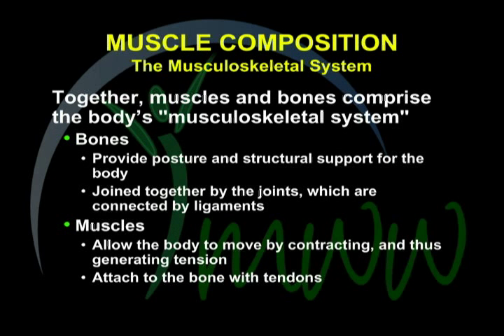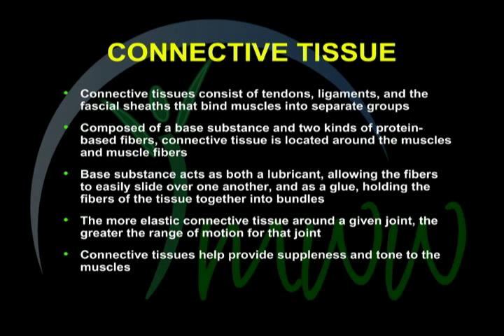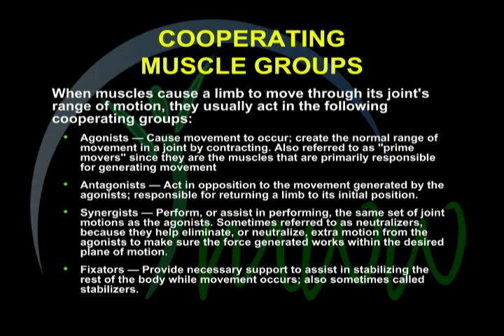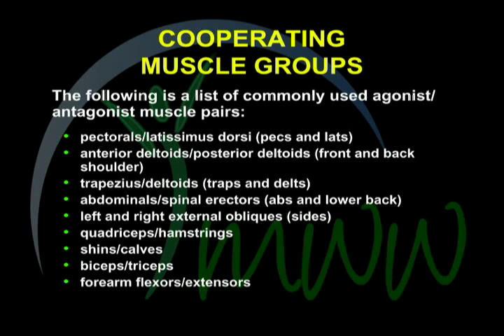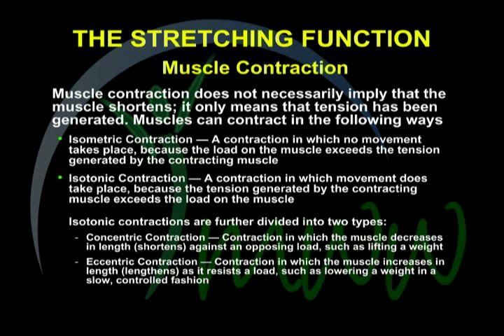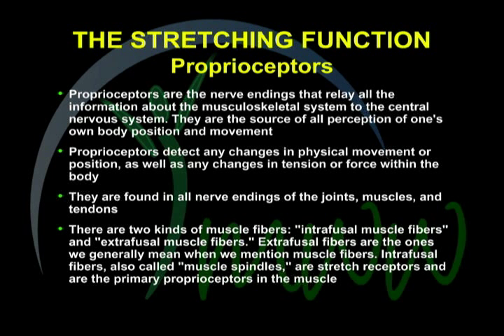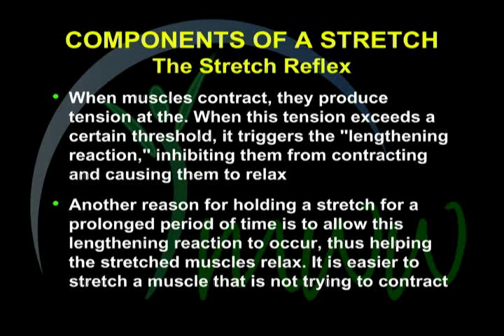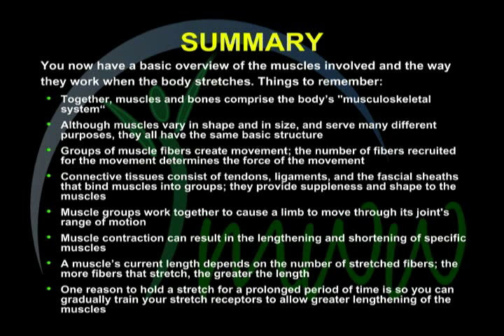The Physiology of Stretching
The Physiology of Stretching.  My Weight World is Provide you with all the resources to help you lose weight, build muscle, and shred fat.

We are your source for healthy, weight loss.